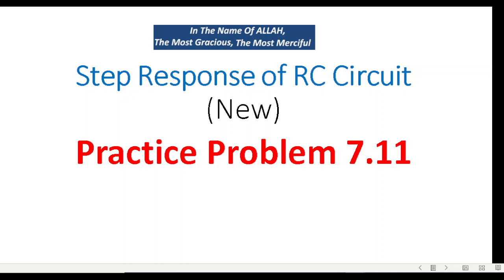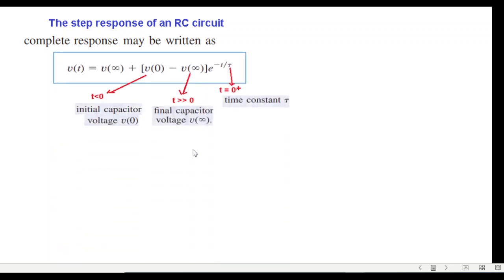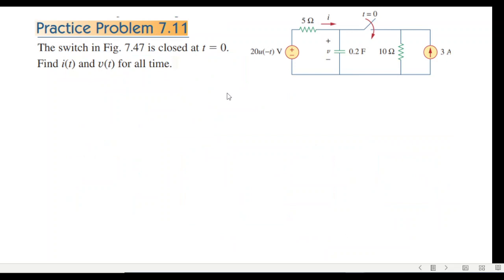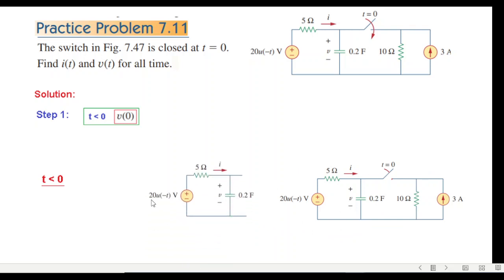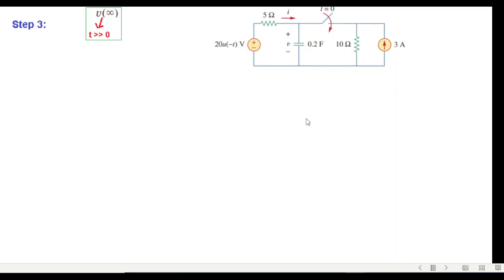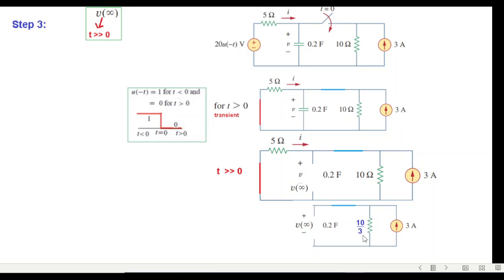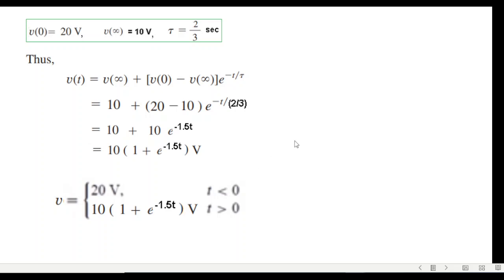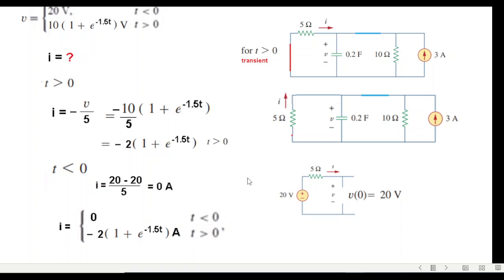(English)LCA ||Practice 7.11 || Step Response of RC Circuit || (New)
(English)LCA(A)Practice Problem  7.11 || Step Response of RC Circuit